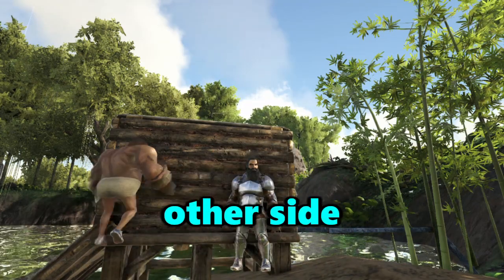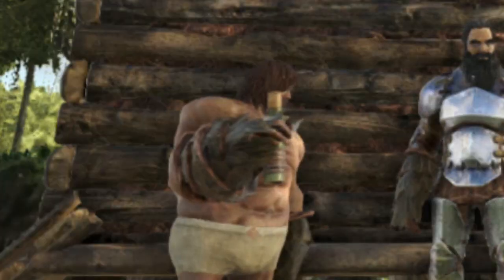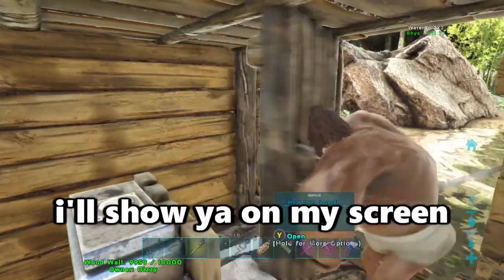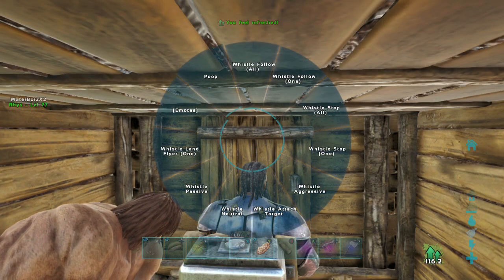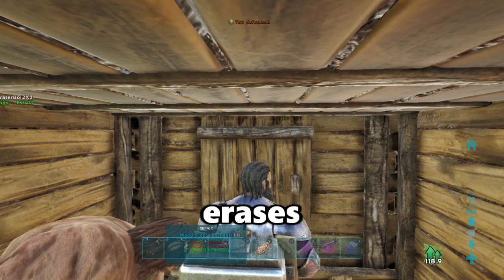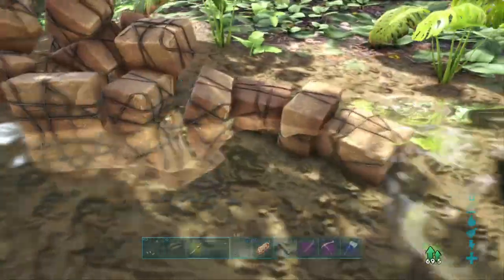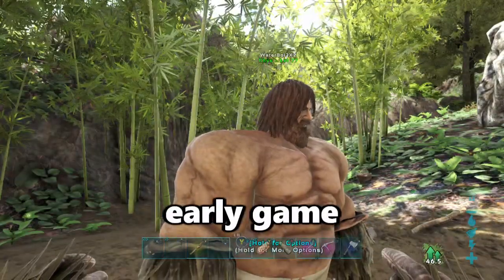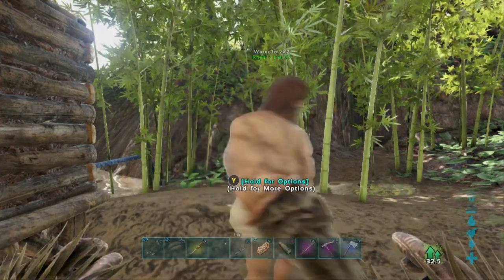HOW TO GET UNLIMITED FERTILISER ( glitch ) | ARK SURVIVAL EVOLVED BUILD TUTORIAL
the best / most effective way to get fertiliser early game ( no need for dung beetles or compost bin ) on ark survival evolved

DizzyGamingTv